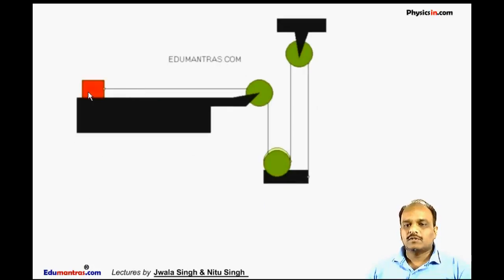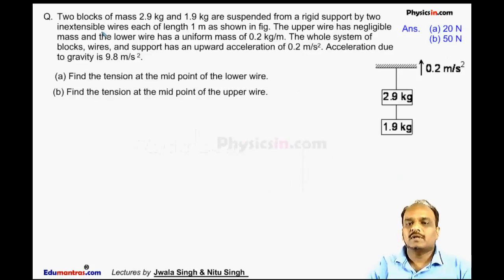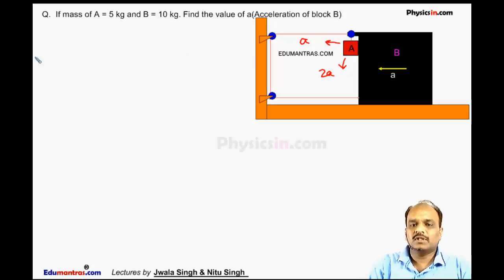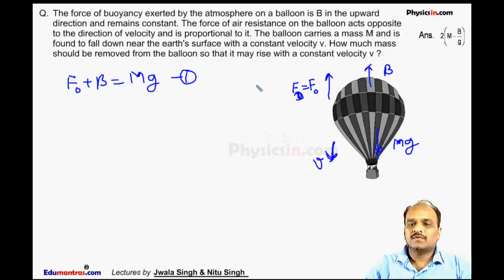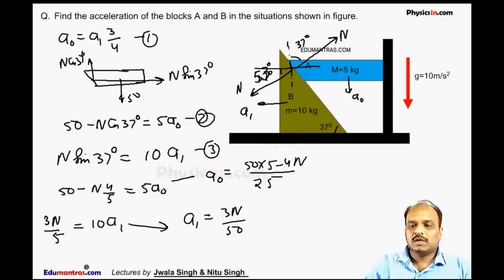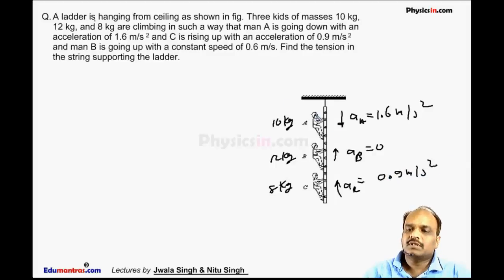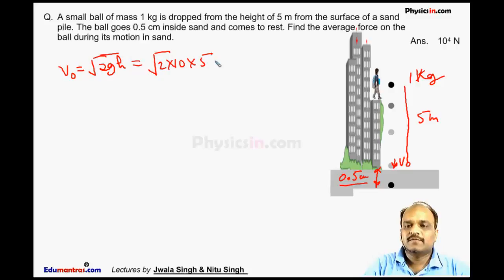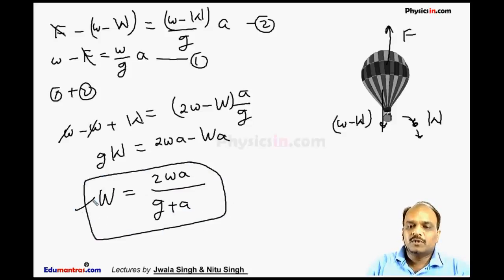2. Laws of Motion Lecture-7 (Application of Force Part-2)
Laws of Motion Lecture-7 (Application of Force Part-2)